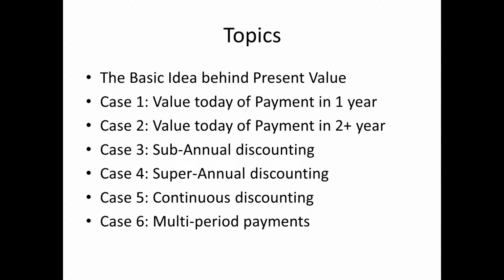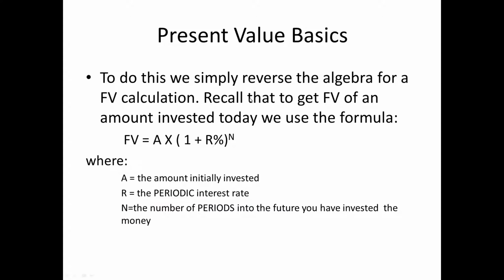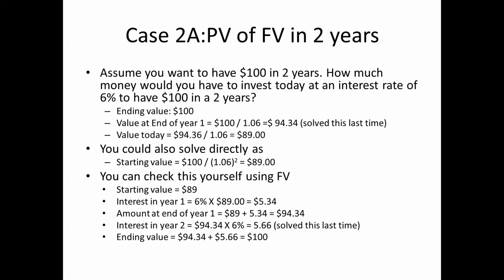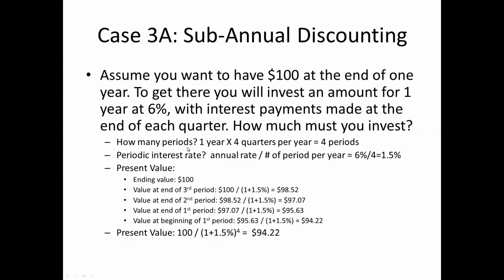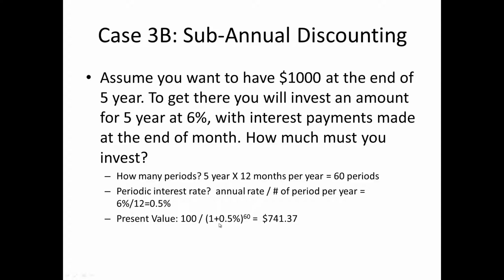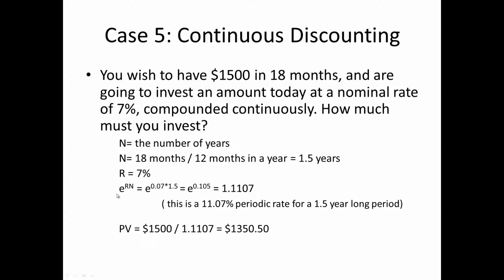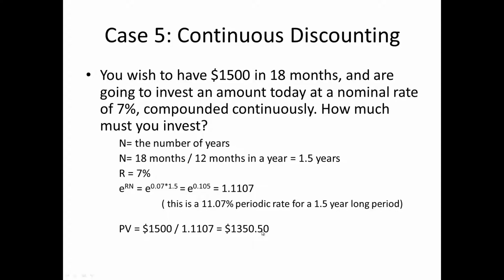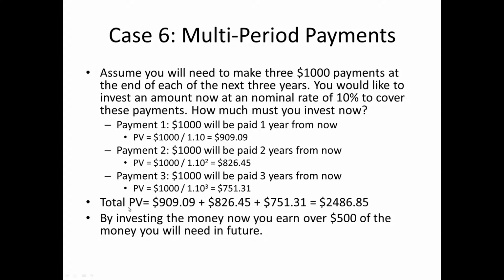03 Present Value Concepts and Examples